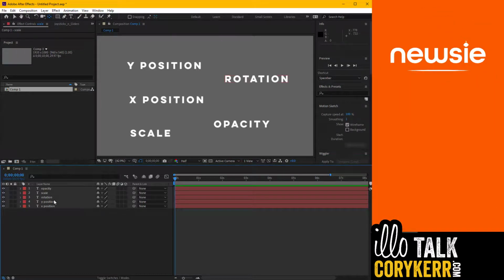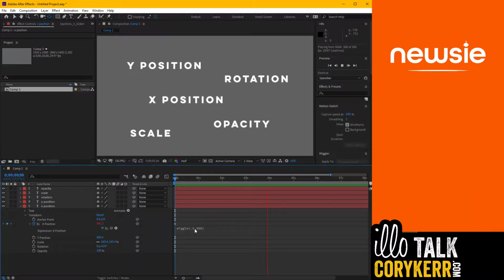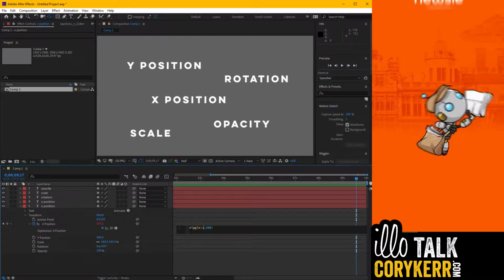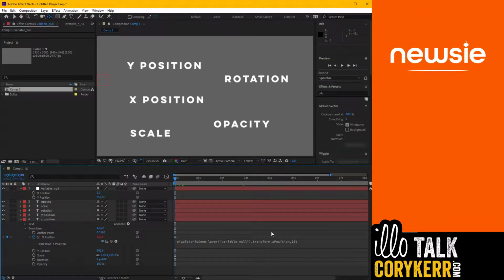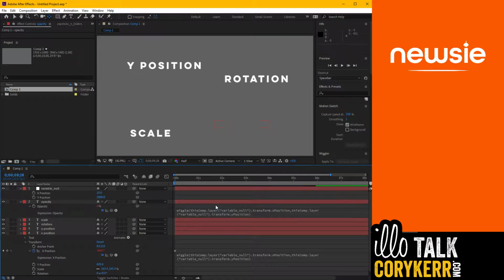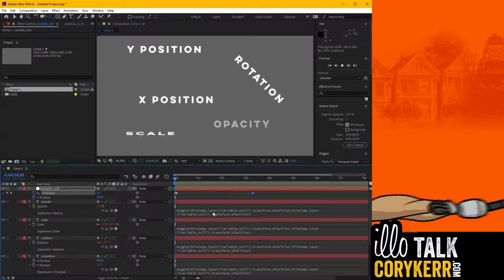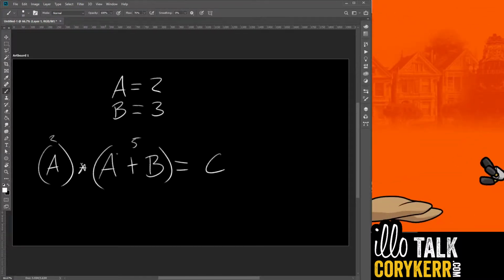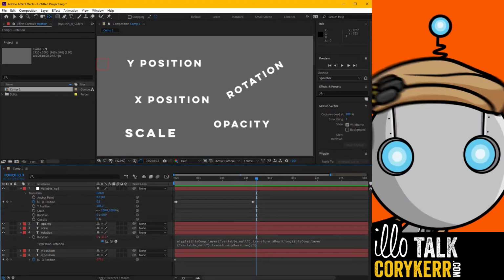Keyframe Expressions, how to use variables to animate - Cory Kerr's ai2ae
Want to control a bunch of things with one thing? Here's how to use a NULL object and expression pickwip to add variables inside of AE expressions. I use the wiggle expression as an example.

Sticker Stint: 30 days of stickers